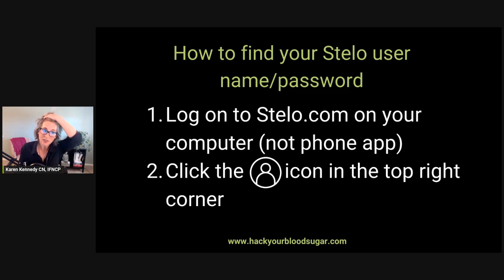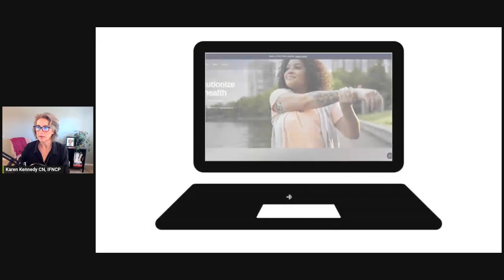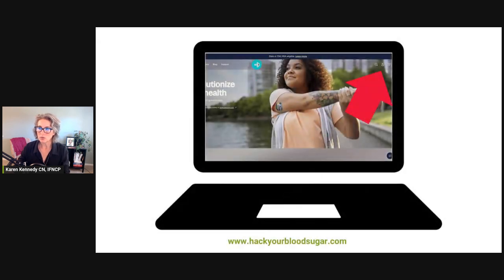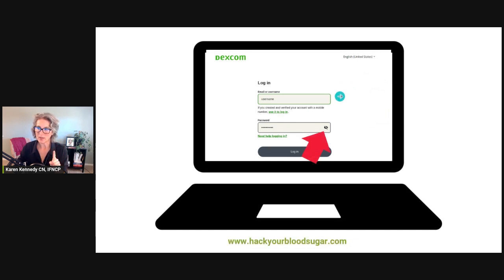➡️How to find your Dexcom Stelo Username and Password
If you want to pair Stelo with Clarity, you have to use the same username and password. Discover the simple desktop solution for accessing your Stelo password when connecting to Clarity for CGM data sharing. This quick tutorial solves a common frustration!

Looking for more personalized nutrition guidance with your CGM data?